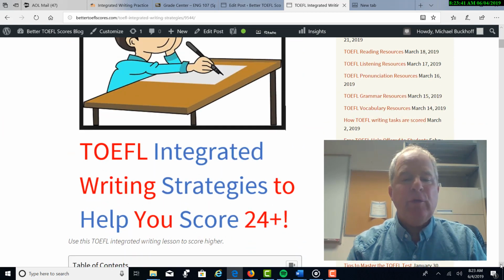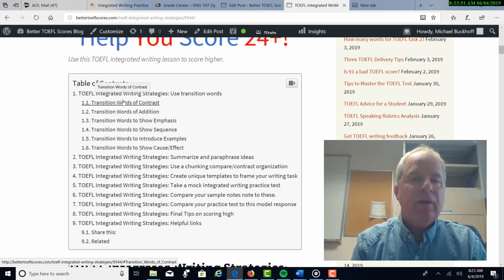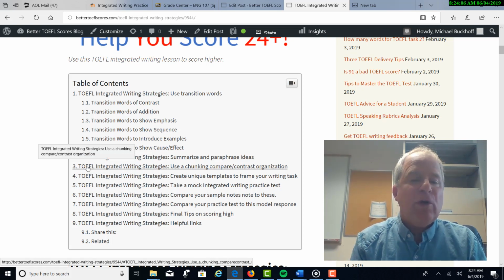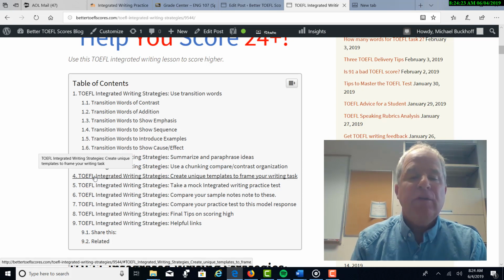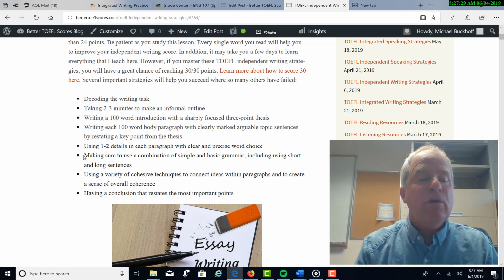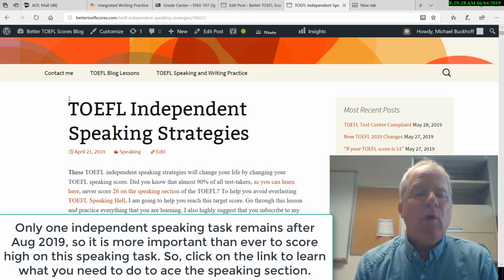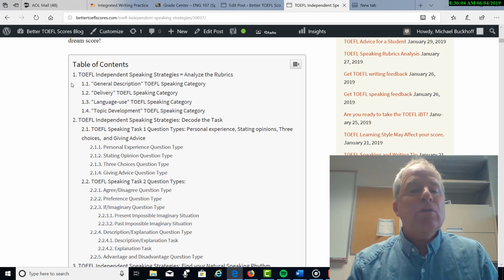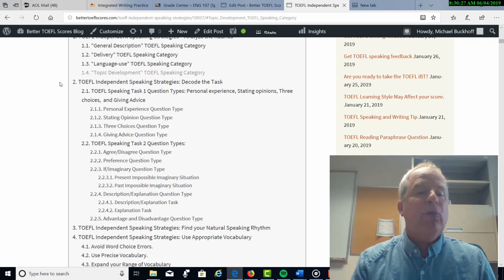Four Independent and Integrated Writing and Speaking Lessons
After teaching more than 35,000 TOEFL students, after grading 1000's and 1000's of TOEFL speaking and writing practice tests, after writing more than 2,000 TOEFL lessons, and after more than 25 years of teaching experience, I designed the four most important TOEFL speaking and writing lessons you will ever encounter in your TOEFL speaking and writing journey to score 26+ and 24+.